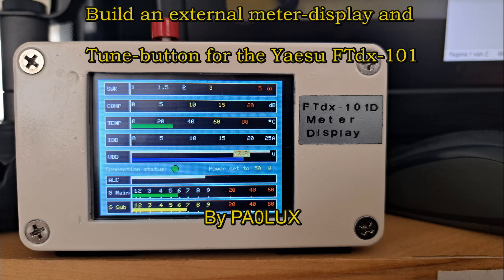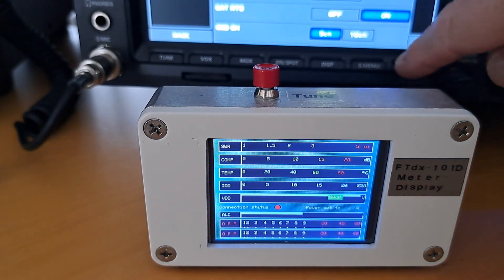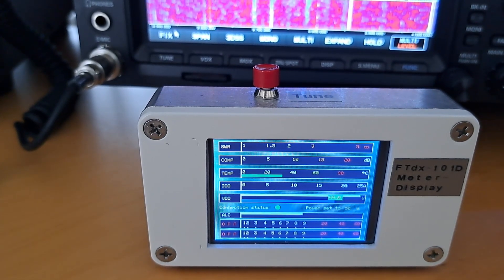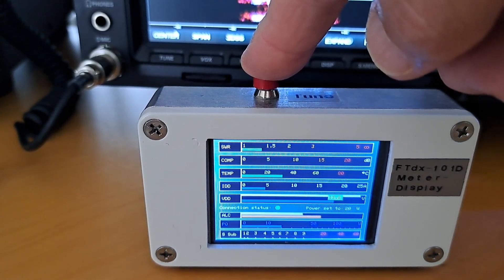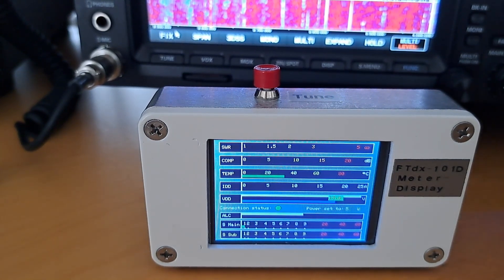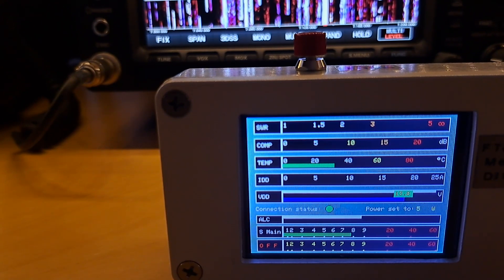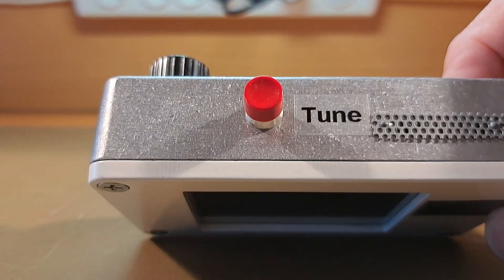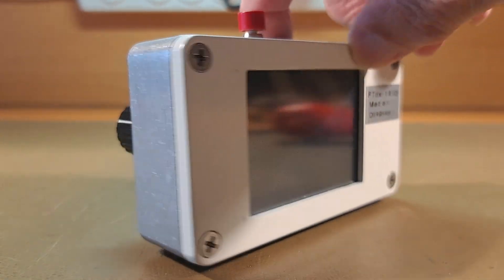Yaesu FTdx 101 external meter display and Tune button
Build a Yaesu external meter display and Tune button yourself with an Arduino NANO.
There is a version for the "D" model and also a version for "MP" model available.
See Github for files and info:
Latest version now also supports tuning in Split mode (VFO A and VFO B tuning)

To download, press "Code" button and Download ZIP.